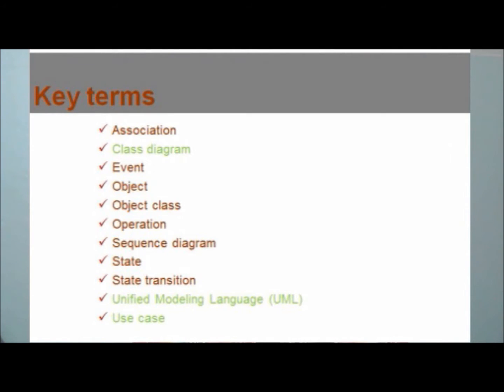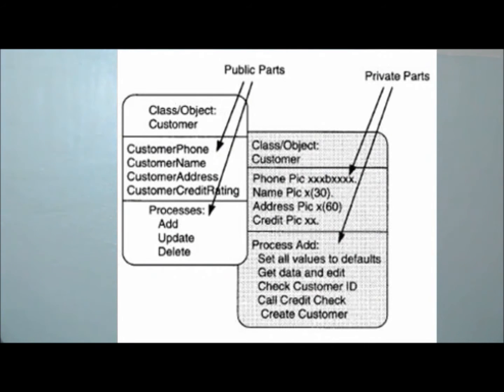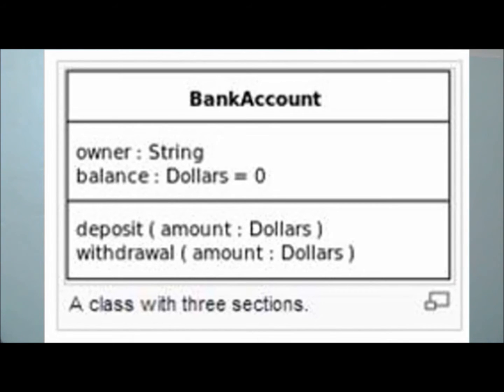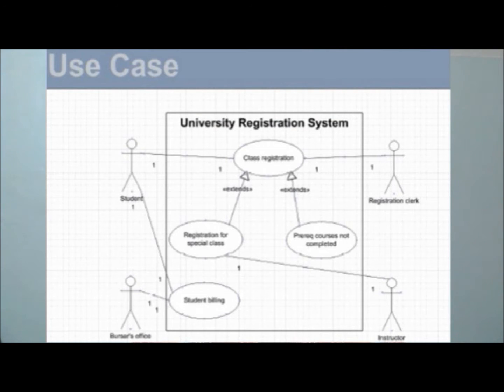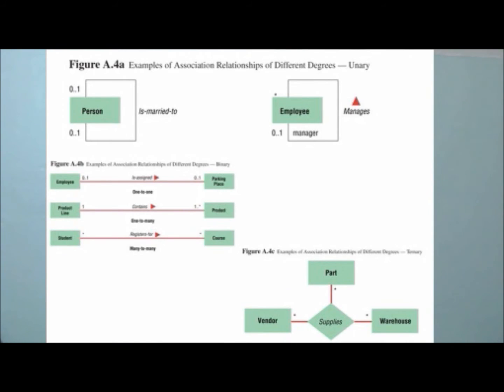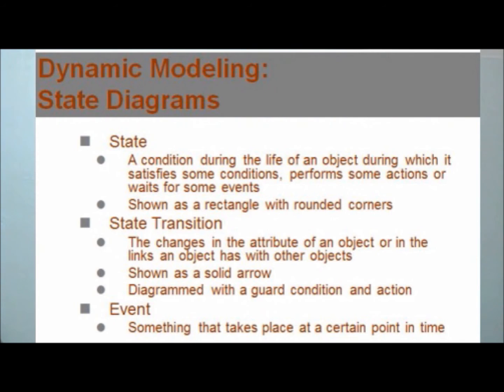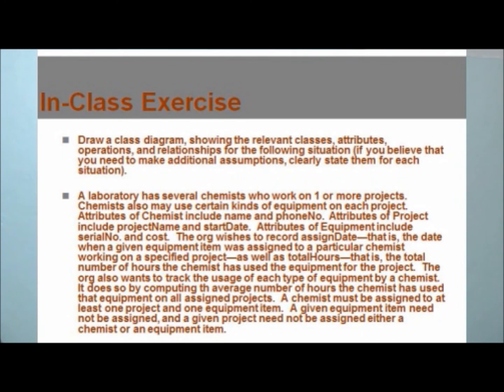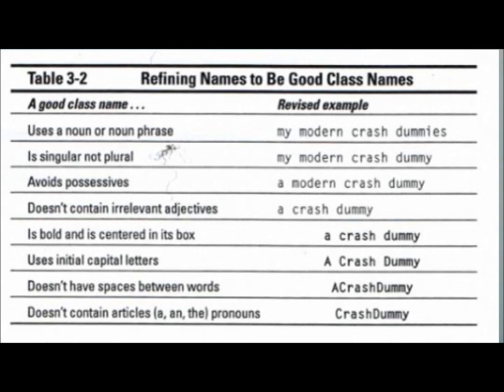Systems Analysis & Design - Object Oriented Analysis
Dr. David Firth talks about Object Oriented Analysis and its use in systems analysis & design.